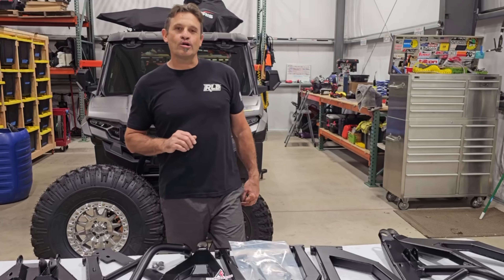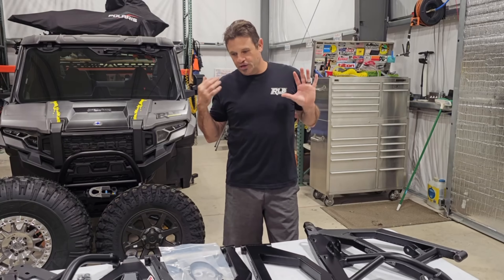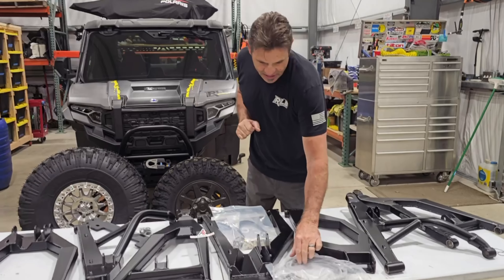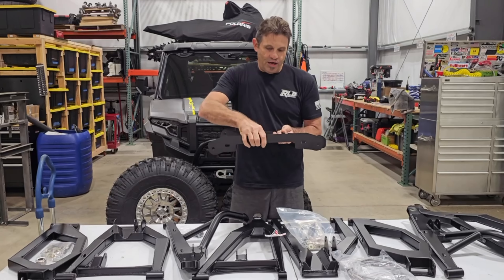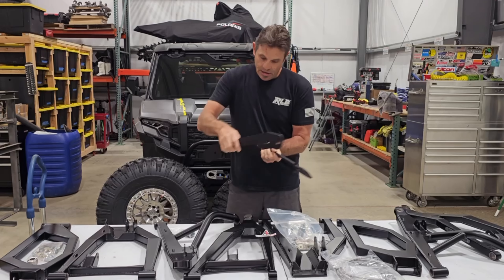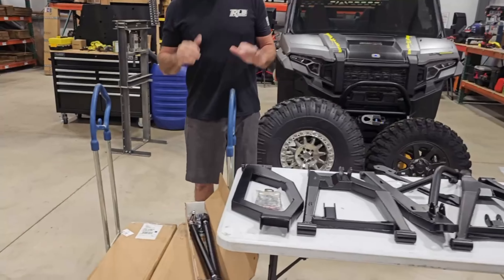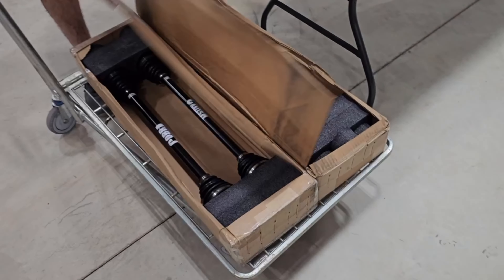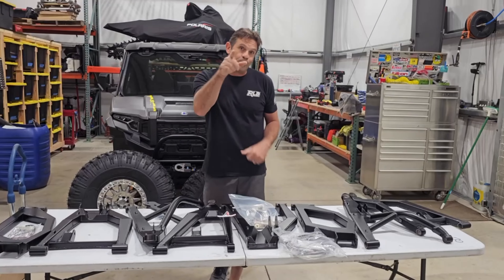Polaris Xpedition Build Highlight: Thumper Fab Long Travel Upgrade | RLB Motorsports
Join us as we dive into the RLB Motorsports Polaris Xpedition build featuring the Thumper Fab Long Travel Suspension Kit. In this build highlight video, we explore the impressive design and build quality of the Thumper Fab kit, which promises to elevate your off-road experience.

Key Highlights:

- Complete Suspension Kit: The Thumper Fab Long Travel Suspension Kit is fully equipped and ready for future upgrades.
- Superior Design: We are impressed with the overall design and build quality, ensuring durability and performance.
- Enhanced Suspension Geometry: The kit offers improved suspension geometry for better handling and stability.
- Larger Tire Clearance: Accommodates 35" tires, providing greater off-road capability.
- Improved Ride Quality: Experience a smoother and more controlled ride with the Thumper Fab Long Travel Suspension.

Timestamps:
00:00 - 00:23: Introduction to the Polaris Xpedition build
00:24 - 01:00: Why we're Upgrading
01:01 - 01:32: Overview of the Thumper Fab Long Travel Suspension Kit
01:33 - 07:23: Discussion on the design, build quality and components
07:24 - 08:10: Final thoughts and wrap-up